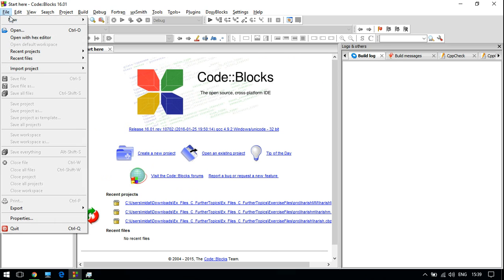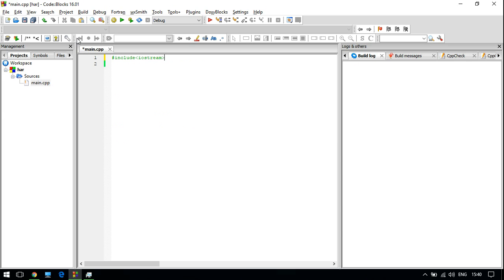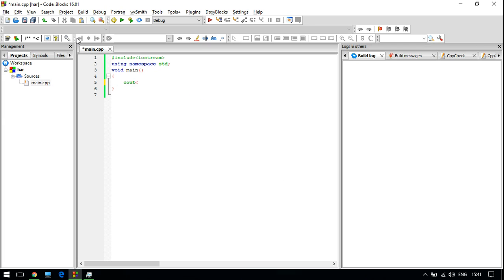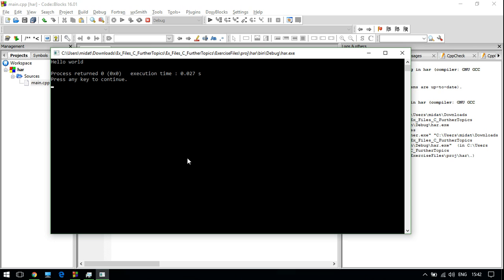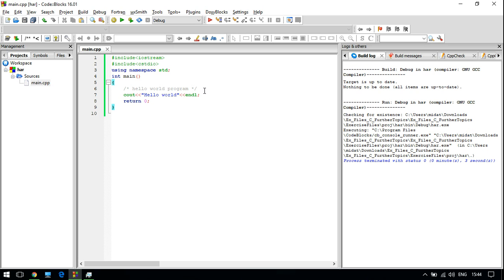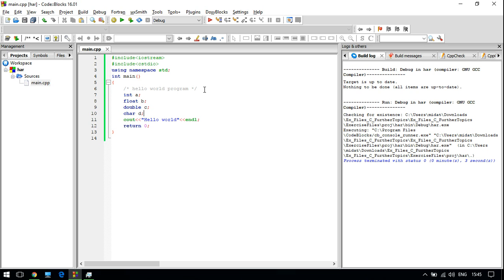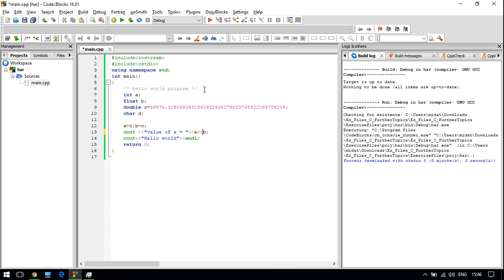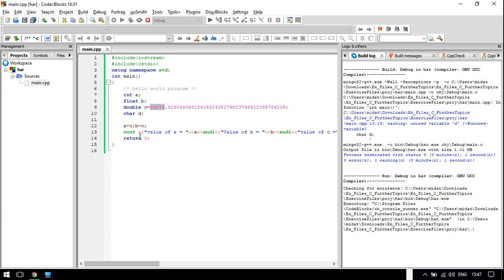c++ basics1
c++ explaining embedded perspective